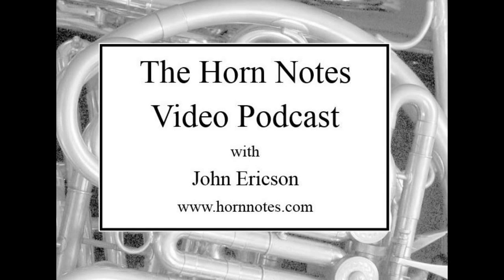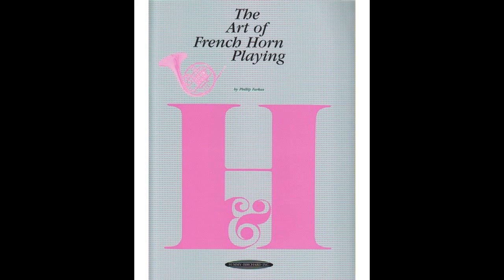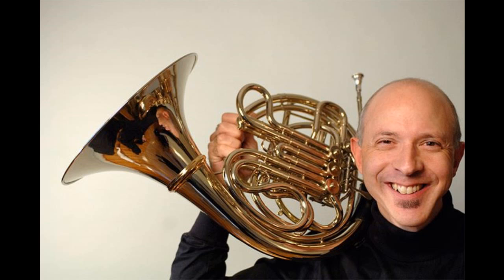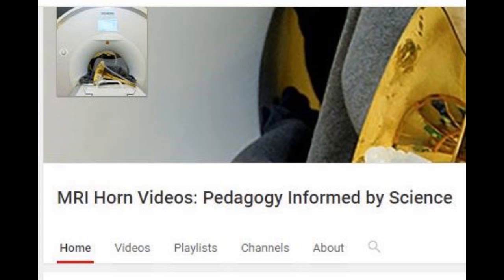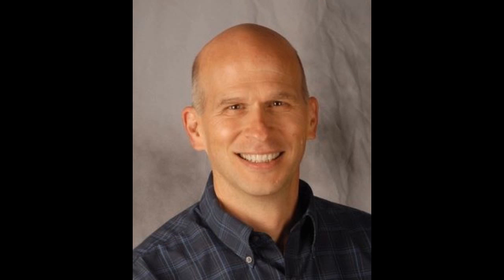Horn Notes Podcast 14: MRI horn insights, part III, with Peter Iltis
In this episode the conversation is with Dr. Peter Iltis, principal investigator for MRI horn studies. This is part three of the conversation, which focuses on the topics of range, jaw position, dynamics, trills, and more